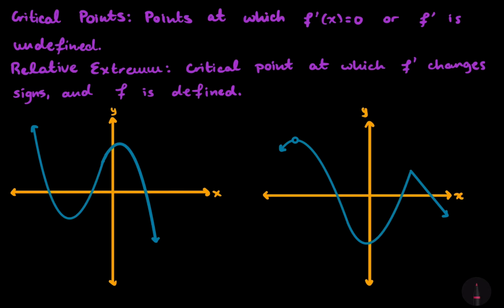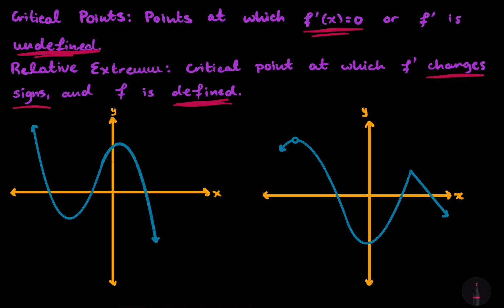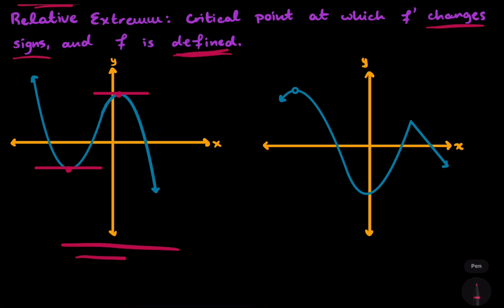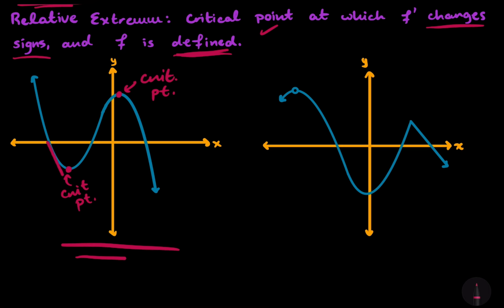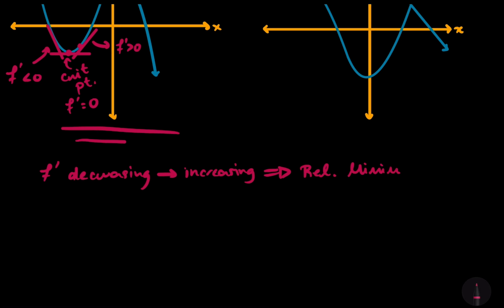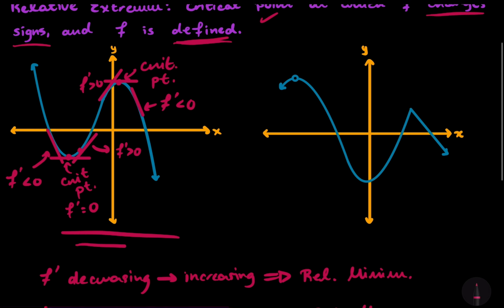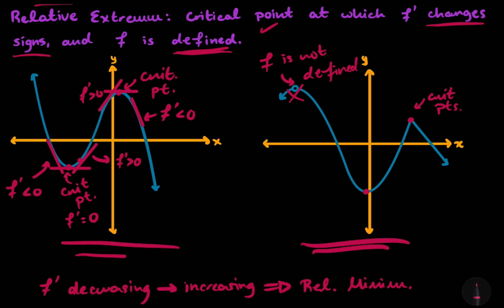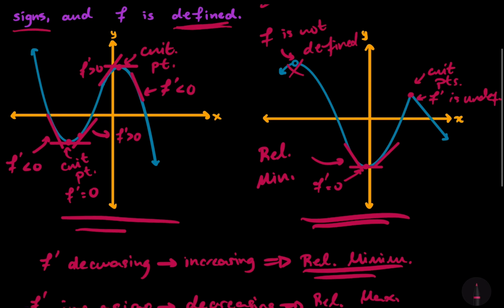Relative Extremum Definition - Calculus I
This video explores the notion of relative (local) extremum, the formal definitions of said minimum and maximum values, and the graphical intuition behind the formal definitions.